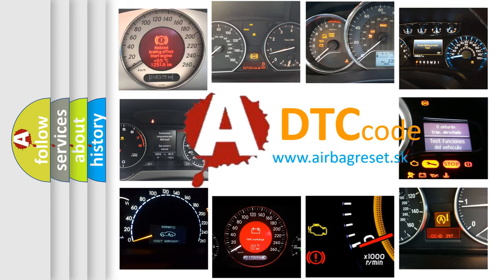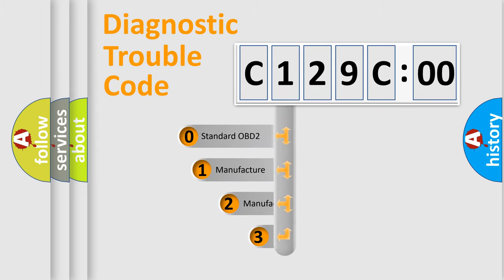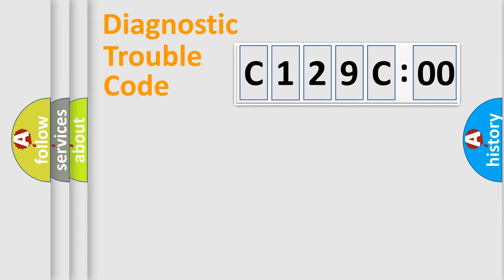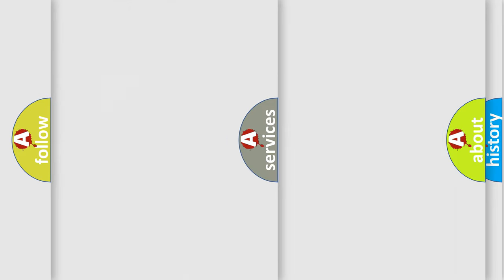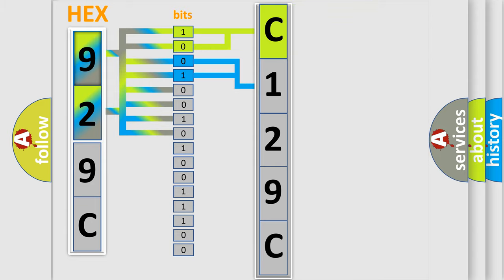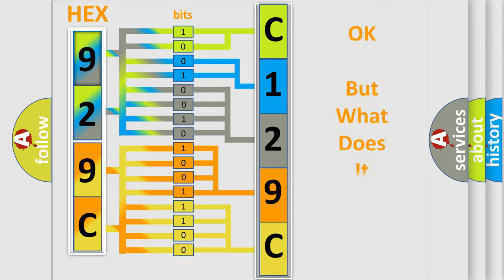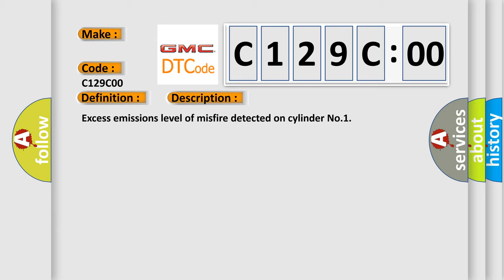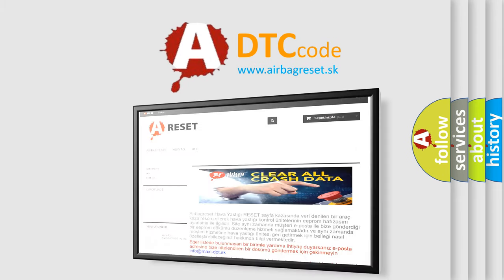DTC GMC C129C-00 Short Explanation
Contents:
0:21 Basic DTC analysis according to OBD2 protocol standard.
1:48 Insight into programming
2:58 A diagnostically understandable description of the Diagnostic Trouble Code
3:05 Basic error definition

Make:
Code:
C129C 00
Definition:
Cylinder 1 misfire detected
Description: